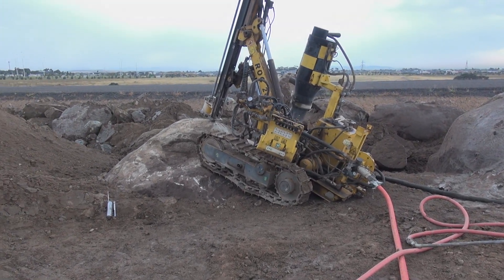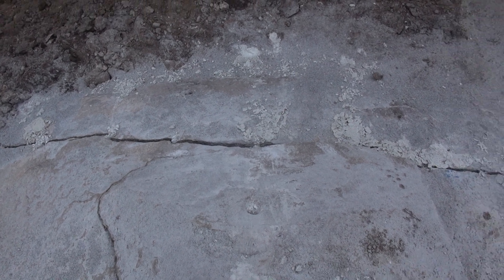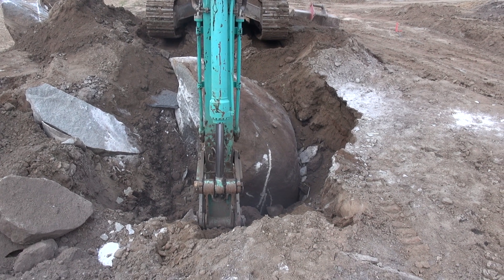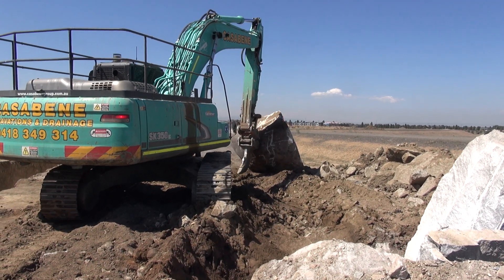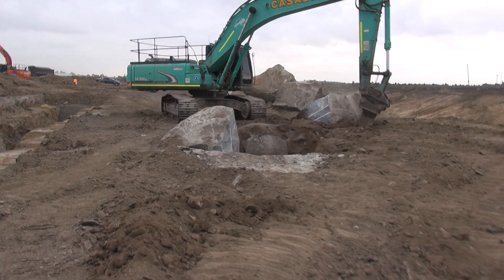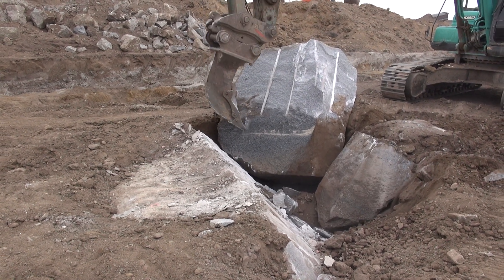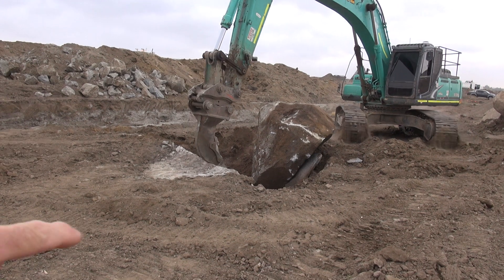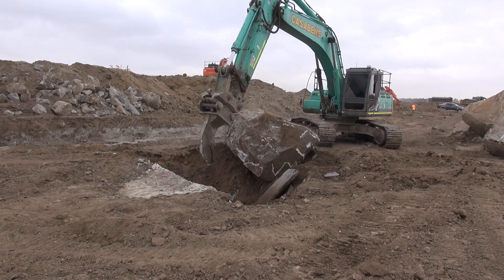Breaking massive Granite rocks with Expando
We are working on a new housing estate project and there is a massive Granite rock right where the road needs to go, so we drill and blast it, right? Not this time, we are close to a protected asset that a neighbouring stakeholder is concerned about. They are all over us with vibration monitoring and one excursion over the limit and that will be our last blast on this project. So what do you do? You drill the rock and fill the holes with Expando, an Expanding Chemical Cracking Agent, wait a day or two for the rock to crack and dig out the pieces.